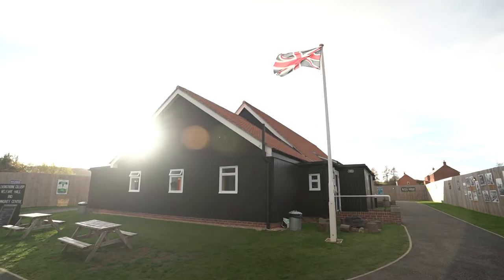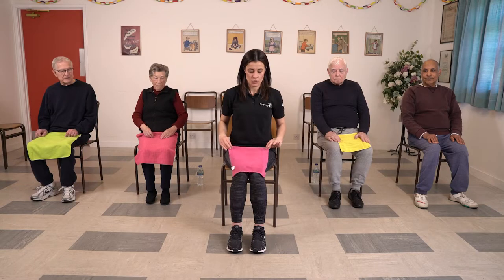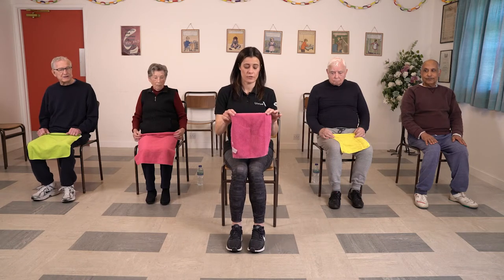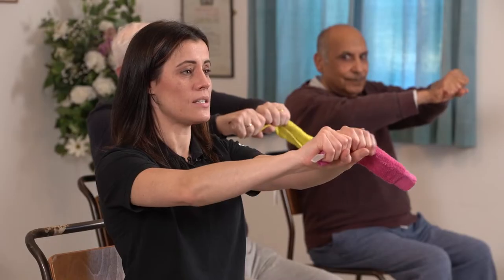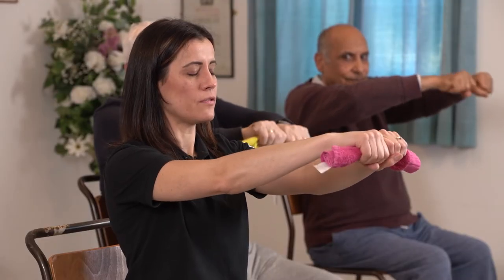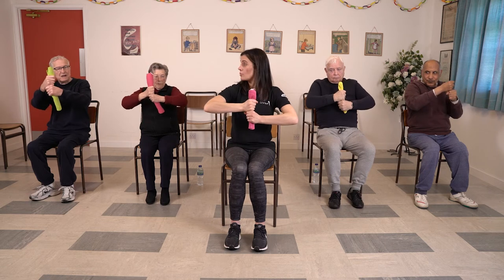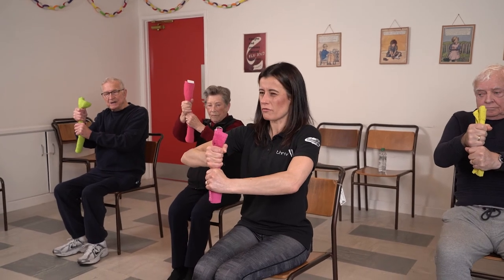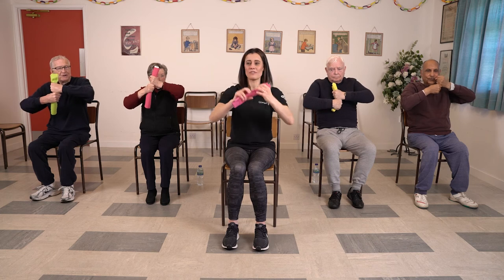Move Durham Episode 12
Grab a flannel or a tea towel for today's episode of Move Durham because today we are doing some hand and wrist exercises!